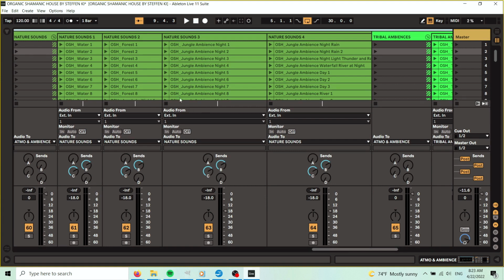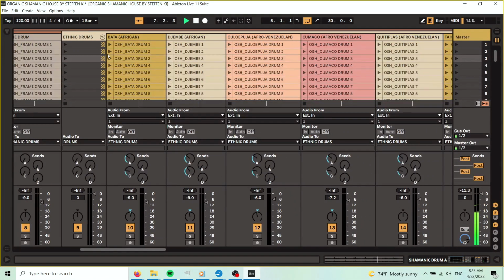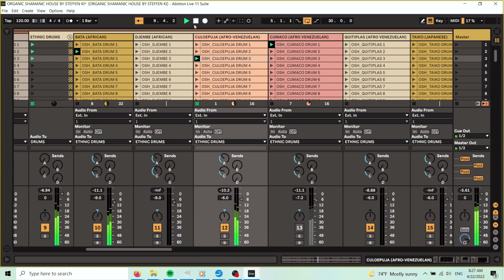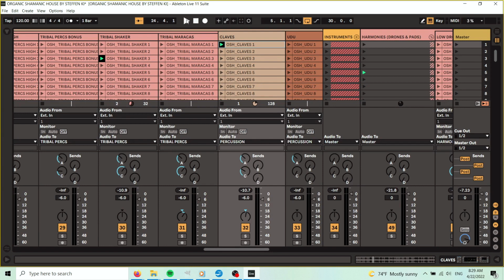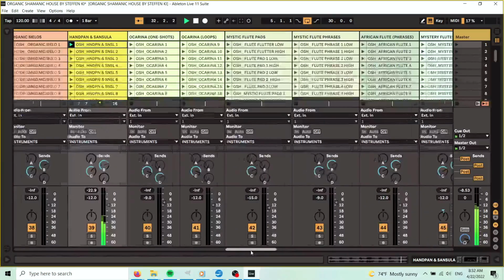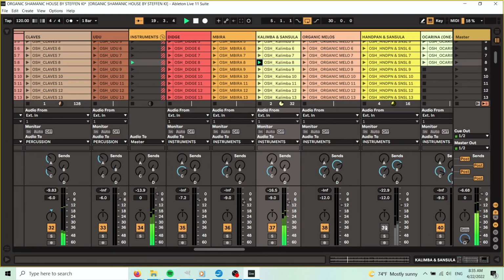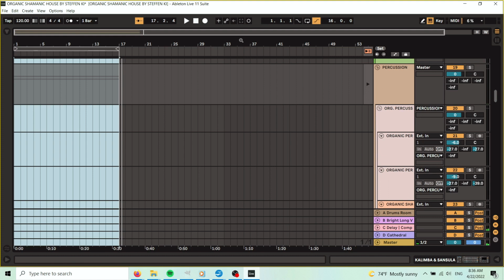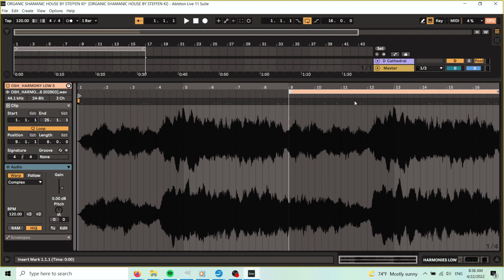ORGANIC SHAMANIC HOUSE BEGINNER TUTORIAL (PART 1)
In this video I walk you through my workflow on how to create an organic shamanic house track using my latest template.

This template is also included my "SHAMANIC DOWNTEMPO BEGINNER ONLINE COURSE"